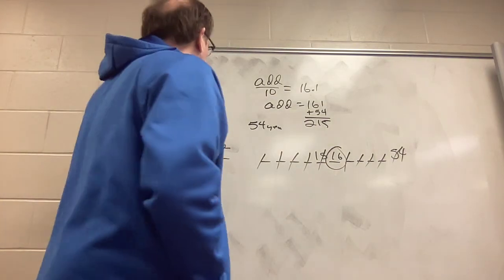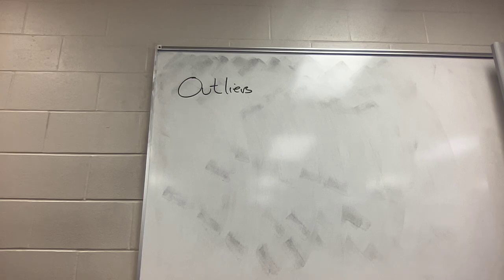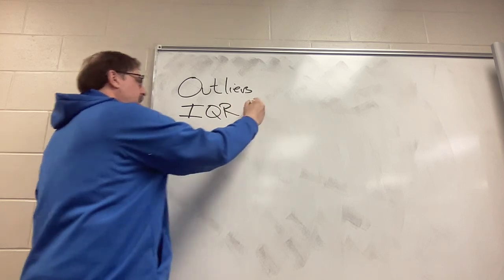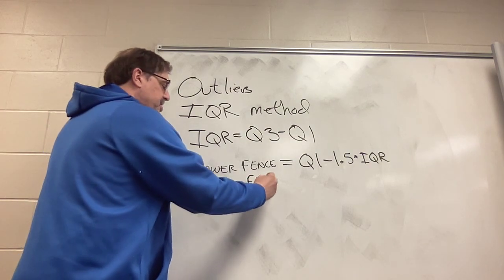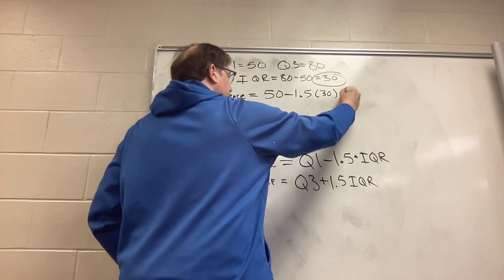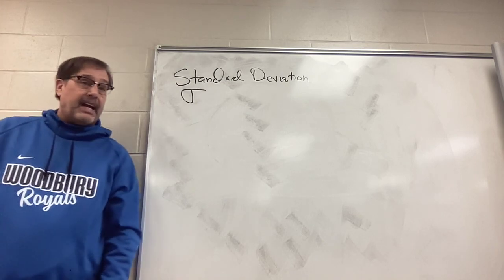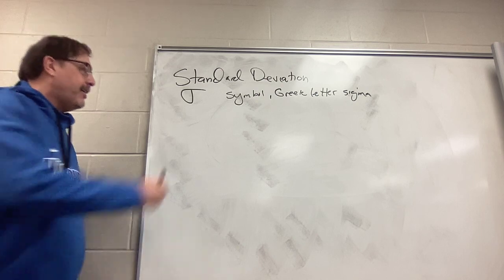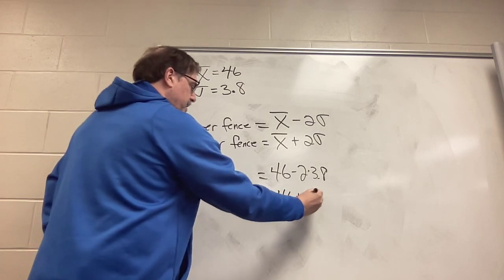Outlier methods class video